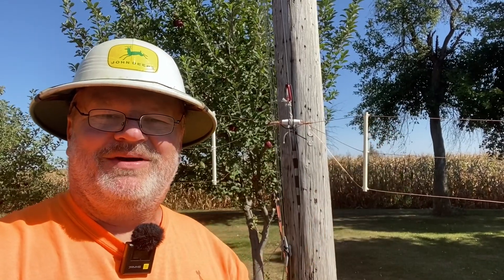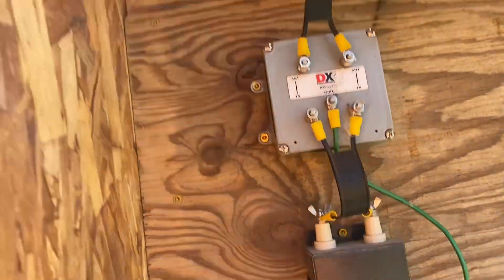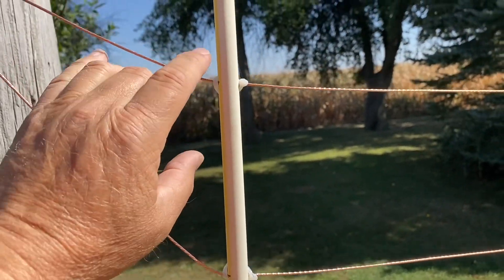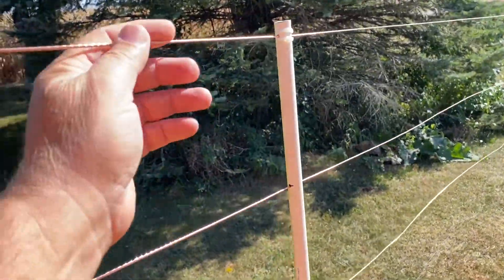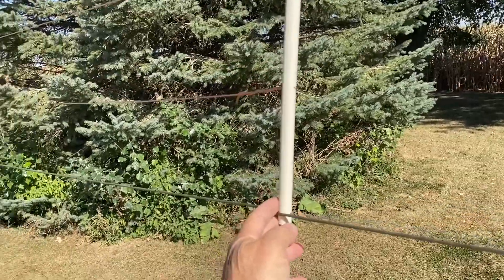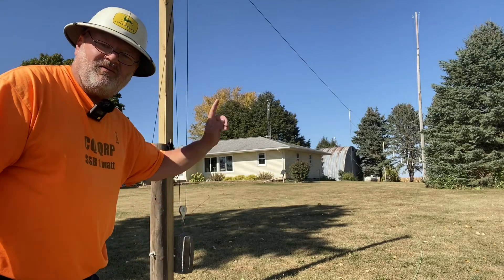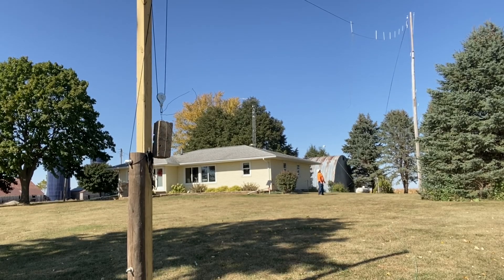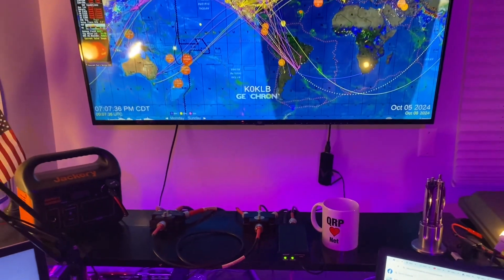Inverted "V" Fan Dipole construction - QRP SSB Iowa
This is how I constructed my Inverted "V" Dipole for 80, 40, 20m.  Balanced antennas are great antennas with great results.. I'm happy with the outcome of this one.. Even on 15 and 10m, it will tune up and make contacts with 5w. Oh, and I do dabble in some FT4 once in a while so I stand corrected in my statement I only operate SSB/Phone, lol..

Sorry such a Long Video.. It took some time to show it all.  I enjoyed building this antenna.. Still some minor tweaking can be done which I may do when I get more time.

Thanks for stopping by and watching..  73, k0klb

00:00 Intro
01:20 The Feedline
02:25 Feed point connection
03:45 Wire Lengths and resonance
05:15 A Walk down the Wire
07:40 End Supports
09:00 Raise the Wire and Counter Pulley Action
11:24 End of Antenna Build / Show Solar Panel
12:10 Inside the shack and Contact Demos
15:27 Summary of the Antenna
16:35 Outro